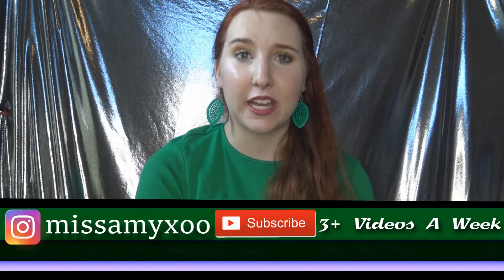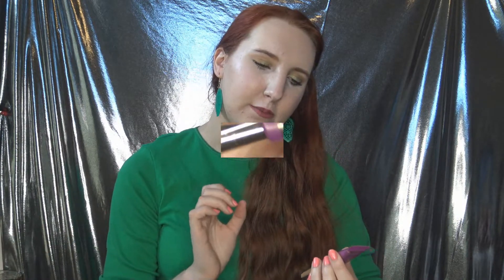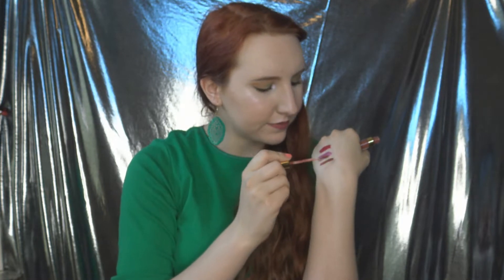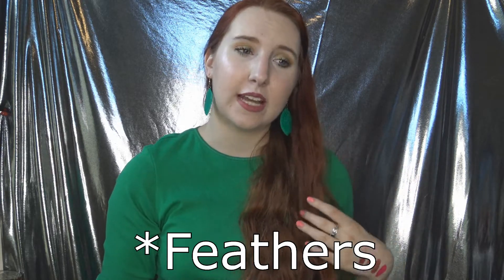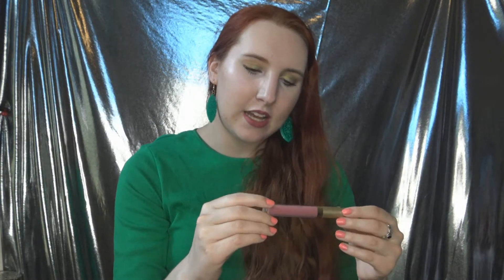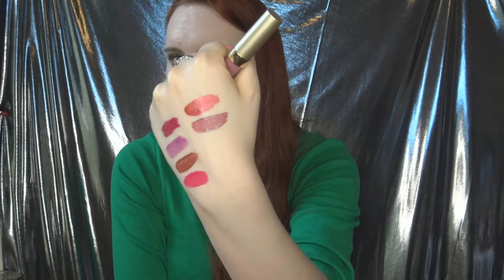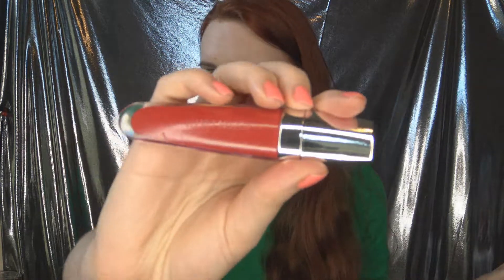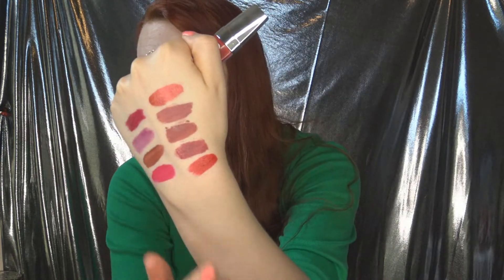Ranking My Liquid Lipsticks | Liquid Lipstick Collection 2019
Hi guys! Today I am ranking my liquid lipsticks. I am personally a pretty big fan of liquid lipsticks as I enjoy how long wearing many of them are. After seeing  many people film ranking my makeup collection videos, I wanted to continue my own ranking my makeup videos. I love liquid lipsticks so it seemed like a no brainer to go about ranking my liquid lipsticks best to worst. I own quite a few formulas and some I have several shades within in, so I've picked my favorite shade from each line I own and then ranked everything. I do frequently declutter my makeup collection so most of what I have I do like. It's just a matter of ranking my liquid lipsticks by small differences in how they perform. What do you think are the best liquid lipsticks? If you ranked your lipsticks what formula would you rank number one? I upload 3 videos a week and would love if you'd stick around for more content coming very soon!

💜 SOCIAL MEDIA 💜
My Cute Boston Terrier's Instagram: Nickel.Pickle.The.Boston
I teach classes on Skillshare! I teach primarily productivity, organization, and Youtube videos

💜My Liquid Lipstick Collection 2019 - Products Mentioned:

Nyx Soft Matte Lip Creams (Shade mentioned: Budapest)

Too Faced Melted Metal Liquified Metallic Lipstick (Shade mentioned: Metallic Jelly)

Hard Candy Wet Ever Bold Hold Lip Lacquer (Shade mentioned: Ambitious)

The Balm Cosmetics Meet Matt(e) Long Lasting Liquid Lips (Shade mentioned: Dedicated)

Too Faced Melted Matte Liquified Liquid Lipstick (Shade mentioned: It's Happening!)

Ulta Beauty Matte Metallic Liquid Lipstick (Shade mentioned: Mixed Emotions)

Stila Liquid Lipstick (Shade Mentioned: Patina)

💜Makeup Worn:
Lipstick: Nyx Soft Matte Lip Cream in Budapest
Foundation: Wet n Wild Photofocus Foundation in Rose Ivory (no longer cruelty free, panning)
Concealer: Fenty Concealer in 110
Eyeshadow: Wet n Wild Comfort Zone eyeshadow palette (no longer cruelty free, panning)
Blush: Milani Baked Blush in Dolce Pink
Highlight: Physician's Formula Butter Highlighter in Iridescence
Nail Polish: Butter London Nail Polish in Trout Pout

💜 Get $10 when you use my link on Ebates!

My name is Amy and I am a cruelty free beauty youtuber who loves finding an amazing deal on makeup. On my channel you can expect makeup reviews, recommendations, hauls, organization, and declutter videos.

Some of the products linked above are done using Magic Links. The price is not higher if you purchase through my links. If you are uncomfortable purchasing using my links all of the product names are listed above for you! :) If you choose to purchase through my link - thank you for your support of my channel! Hope you have a great day! :)